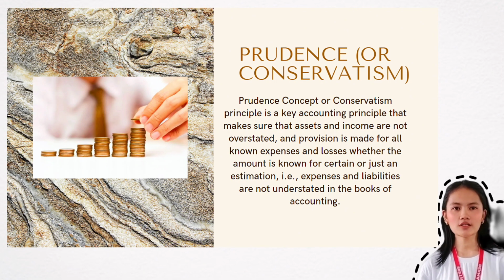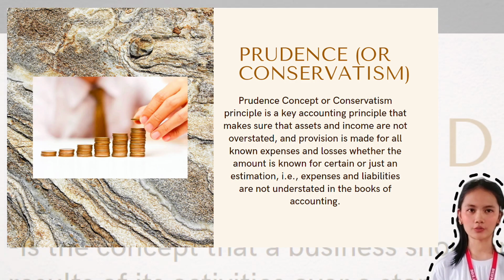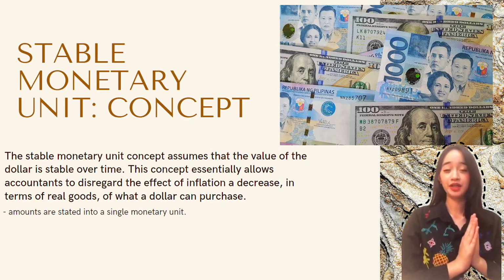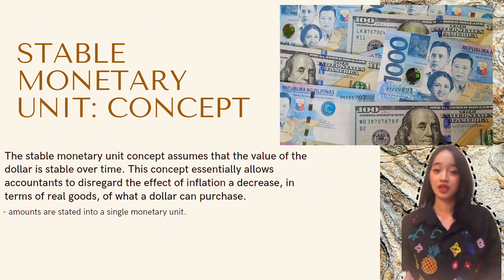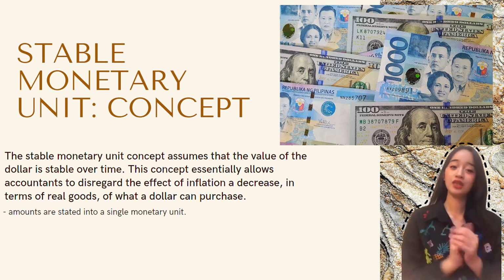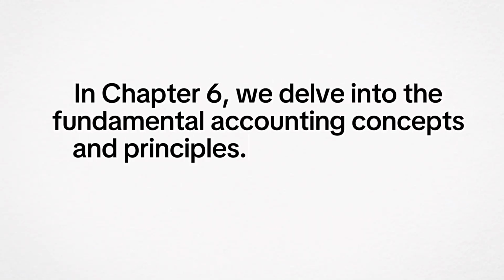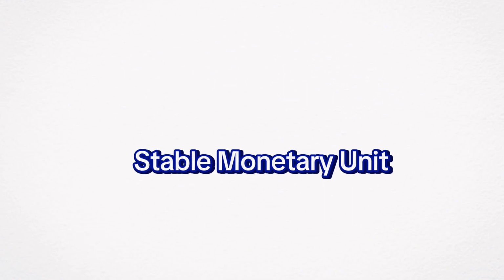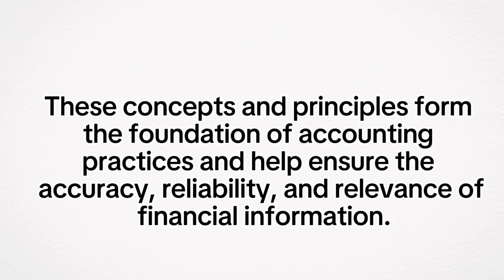Group 5 "Chapter 6" FABM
Leader: Fernandez Joana

Members:
Sumaoang Kiara
Mauricio France
Bracero Baby jane
Manalastas Cristisa